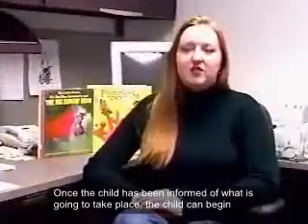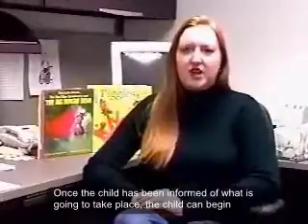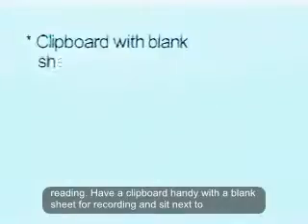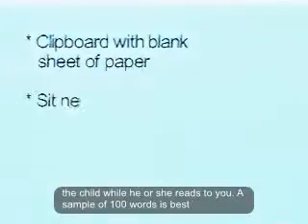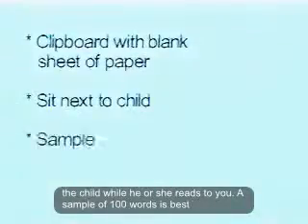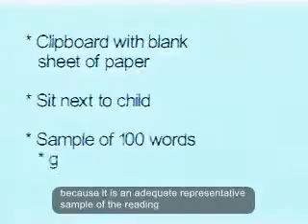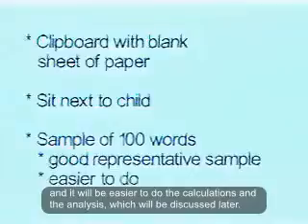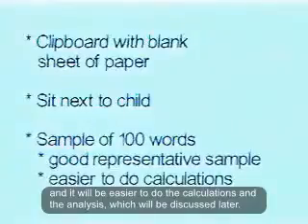Running Record Procedures